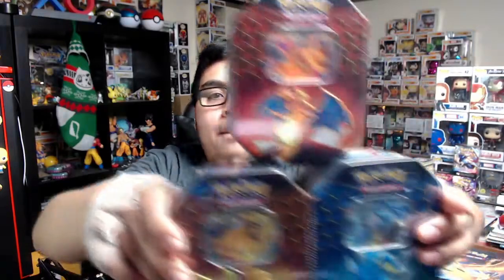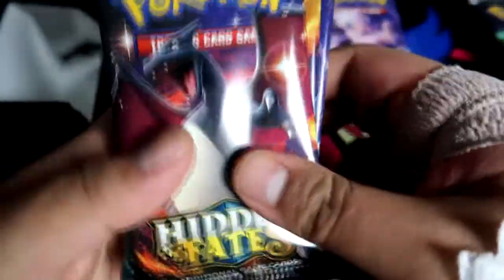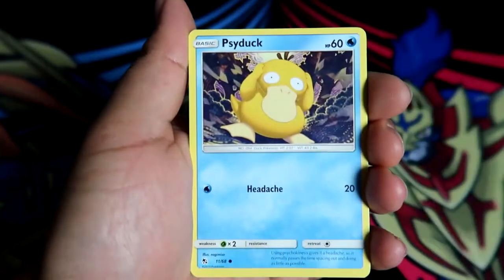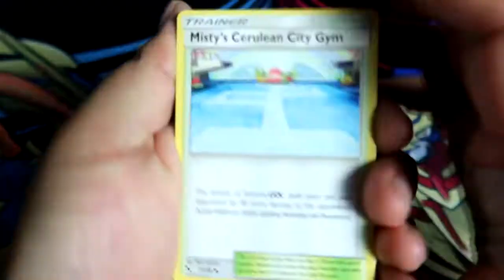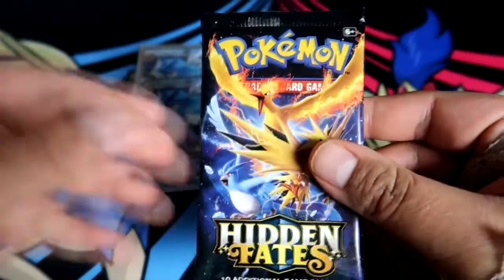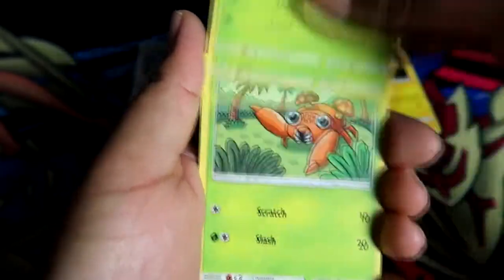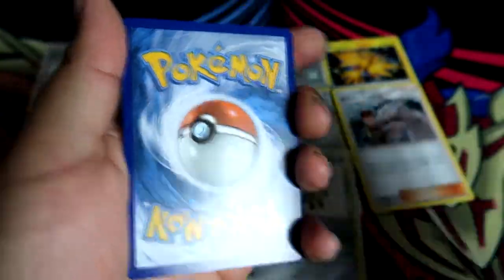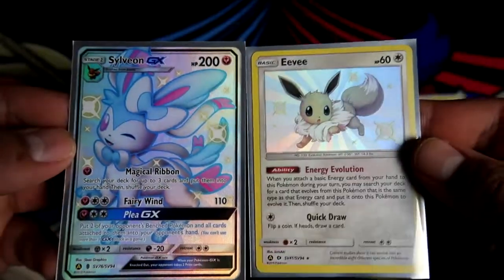Opening Three Hidden Fates Tins! Pokemon TCG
Hopefully you guys enjoyed this video! Let me know down in the comments down below what you would like to see me open next!